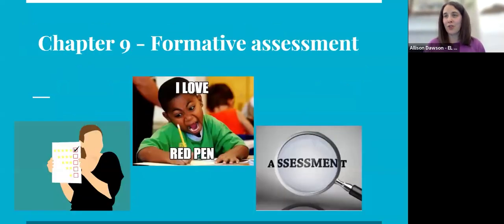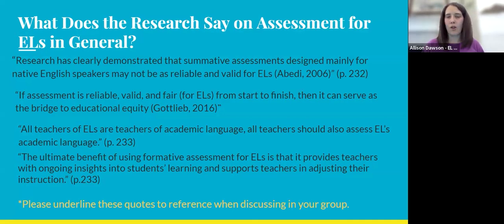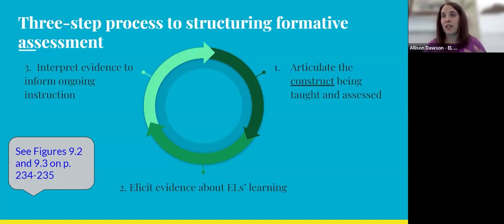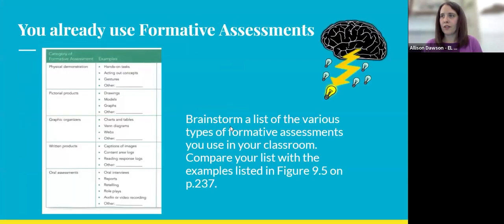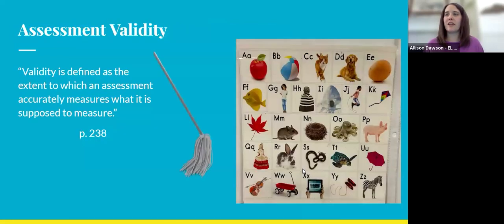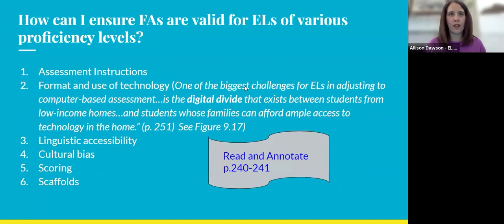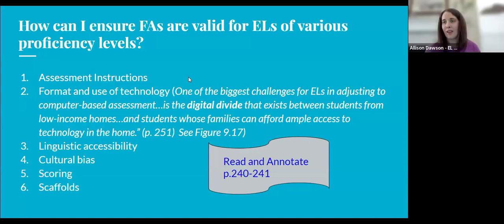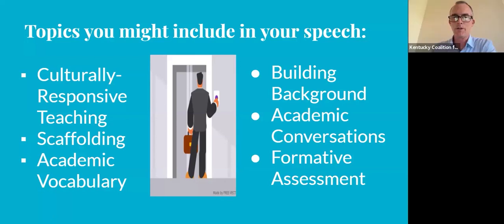Book Study Unlocking English Learners’ Potential, Session 6